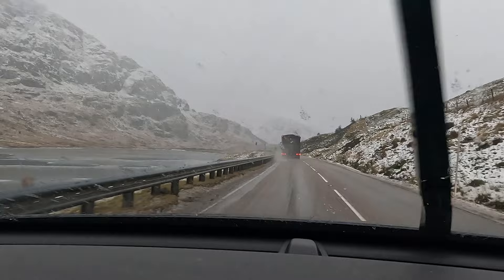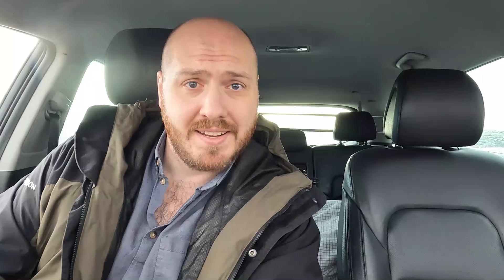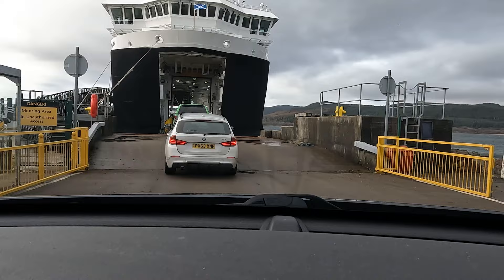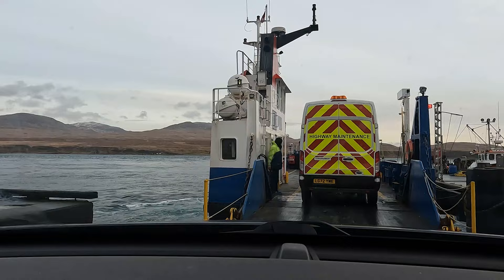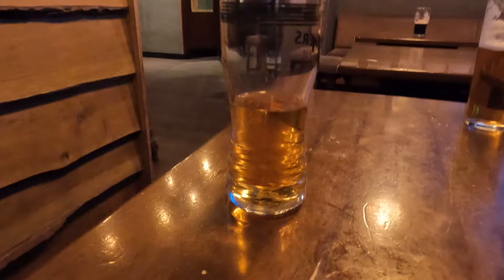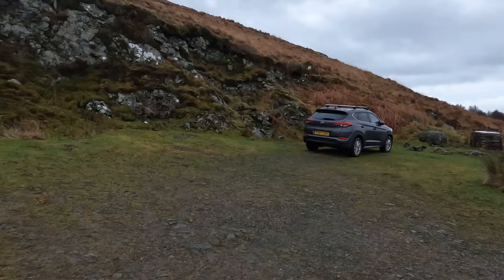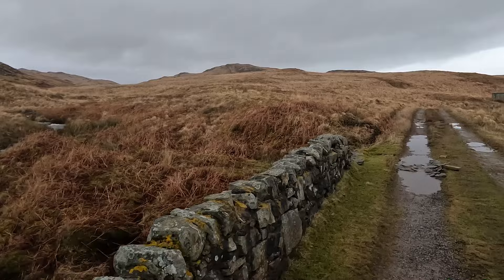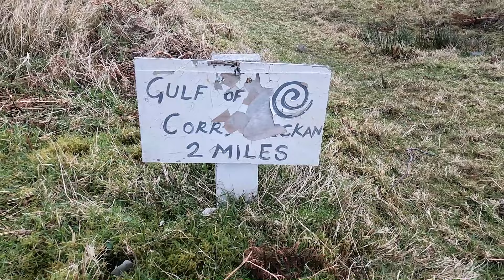Searching For The Corryvreckan Whirlpool While Visiting Jura! (We didn't find it...)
We battled through rain, snow and ferry cancellations to reach the Isle of Jura before hiking 22km on our hunt for the Corryvreckan Whirlpool! It's the third largest whirlpool in the world, found just off the north tip of Jura - an island that's home to around 200 people and 6000 deer.

The Corryvreckan Whirlpool is said to be where the Cailleach, Scotland's creator deity, washes her plaid every winter and where a Norse Prince was dragged to his death while trying to win the heart of the woman he loved! Even if you're not lucky enough to see it, this hike is still well worth the effort while visiting Jura!

Whether you want to hike all day past George Orwell's house to reach the viewpoint or you're just planning to visit Jura and want some inspiration, hopefully this video will help with your Scotland trip planning!